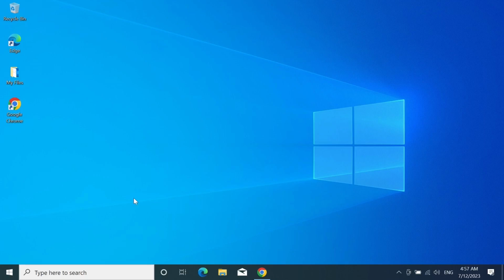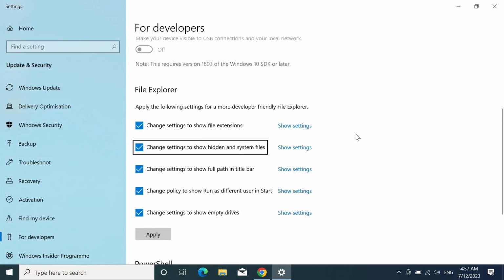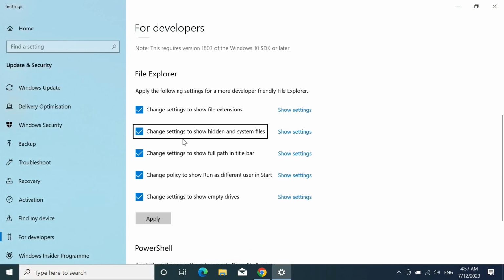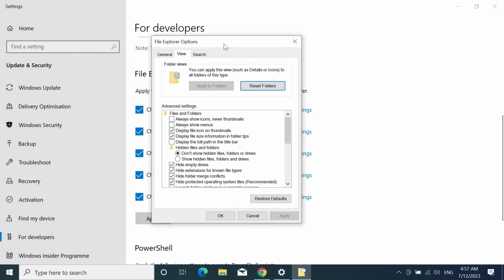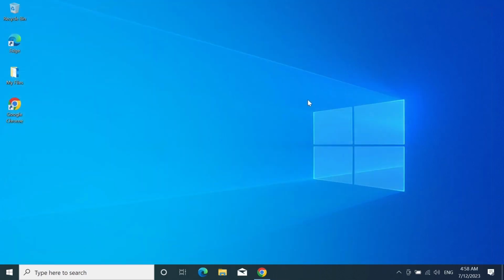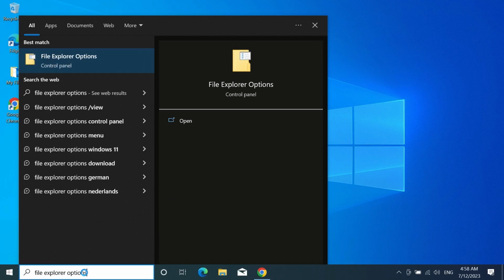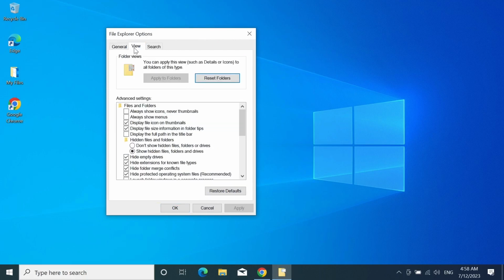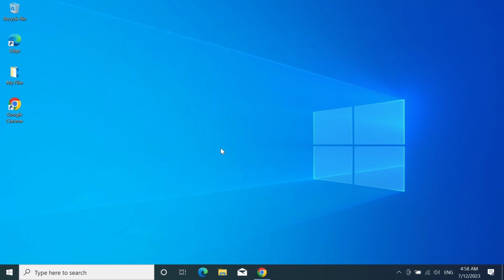How to Show Hidden Files and Folders in Windows 10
A quick tutorial on, how to see the hidden files or folders in your Windows 10 laptop or desktop PC.